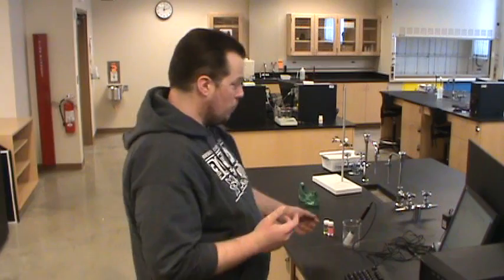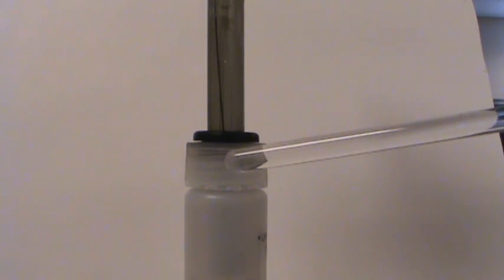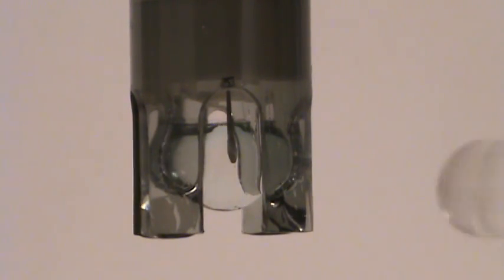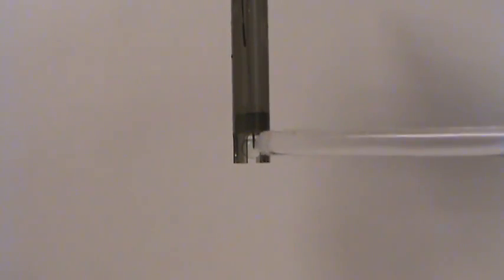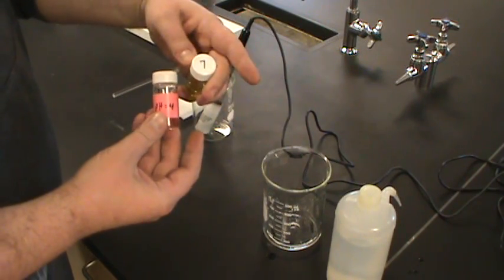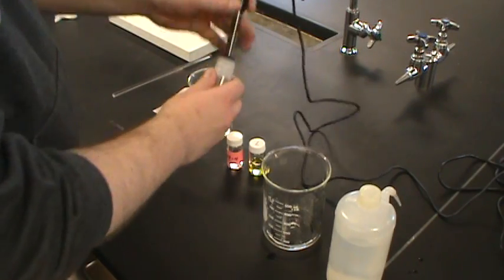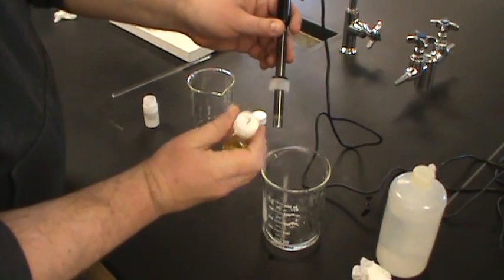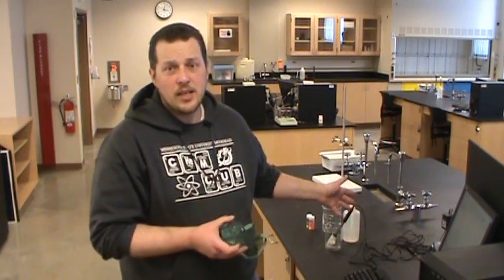Using pH Probes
This video shows how to use the pH probes connected to a LabPro interface, including calibration.